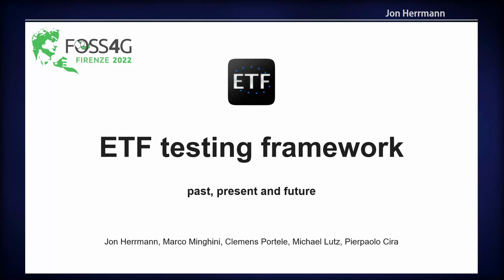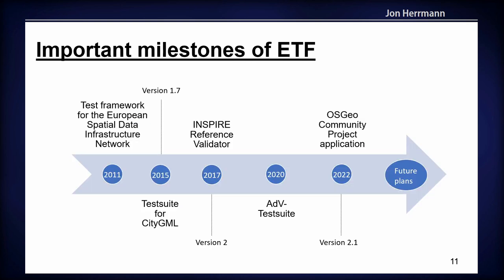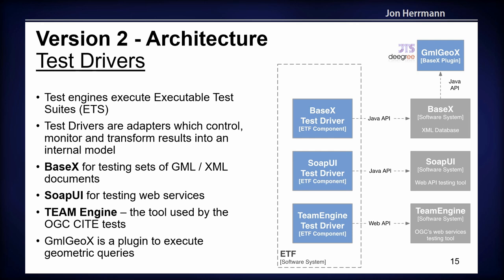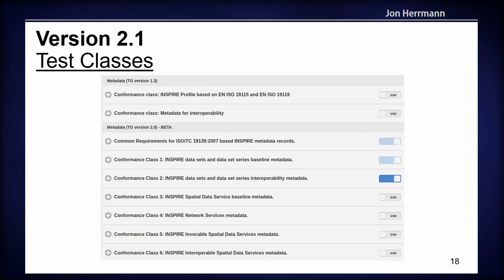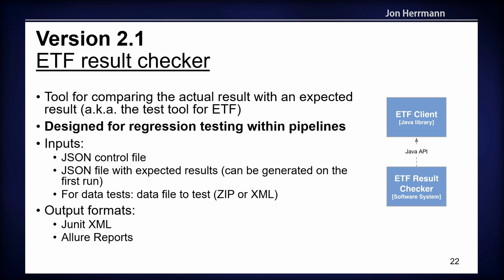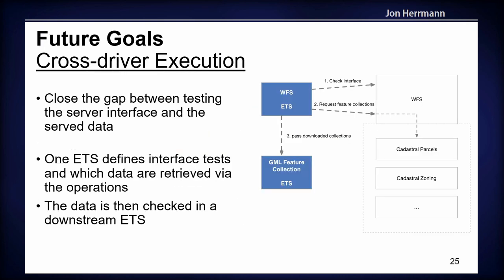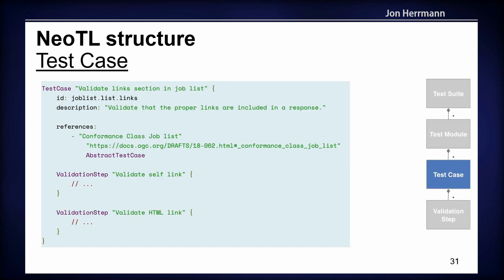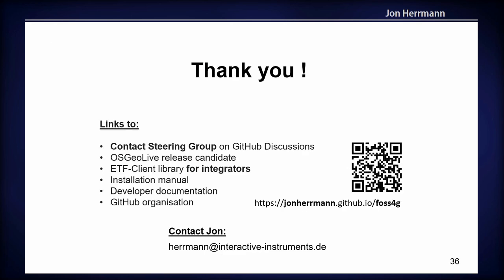FOSS4G 2022 | ETF testing framework: past, present and future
ETF is an open source testing framework for validating data and APIs in Spatial Data Infrastructures (SDIs). It is used by software solutions and data providers to validate the conformity of geospatial data sets, metadata and APIs.

For example, ETF is the underlying framework used by the INSPIRE Reference Validator to validate INSPIRE metadata, datasets and services against the requirements of the INSPIRE Technical Guidelines. ETF is also used extensively in Germany by the Surveying Authorities of the Laender to validate their datasets. This includes Real Estate Cadastral data, Topographic data, Control Points, 3D Building Models, House Coordinates and Building Polygons. In the test environments of the German Laender, a comprehensive series of attributive, relational, geometric, and topological tests are performed on the data, in addition to interacting with APIs and checking for errors in the interface contracts. Other European Union (EU) Member States are also reusing ETF to allow their data providers to test resources against national requirements. Finally, some software tools such as GeoNetwork open source include validation based on the ETF API in their workflow.

Goals in designing the ETF software were to create test reports that are user-friendly and self-explanatory as well as to be able to validate large amounts of data, which can be several hundred GB in size. In order to cover different validation tasks and present them in a unified report, the architecture is modular and different Test Engines can be used. Currently the following Test Engines are supported: SoapUI for testing web services, BaseX database for testing XML data, Team Engine to validate WFS and OGC Web APIs using the OGC CITE tests, NeoTL Engine for testing WFS, OGC Web APIs and datasets.

As a horizontal and reusable tool, which could be extended to satisfy the needs of different communities and domains, ETF is currently considered as a component of the so-called Common Services Platform under the new Digital Europe Programme of the European Commission. Within this context, activities are planned in 2022 to: i) include the ETF in the OSGeo Live v.15, and ii) submit the ETF as an OSGeo Community Project.

In this talk, we will introduce the ETF testing framework, the deployment scenarios and address the current and future technical developments.

Jon Herrmann